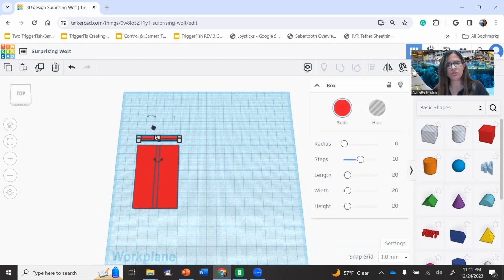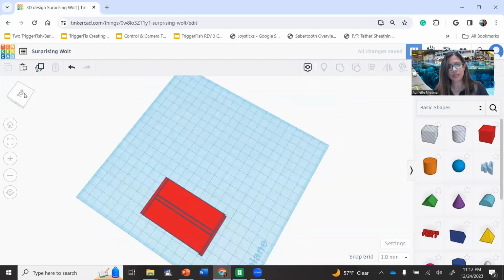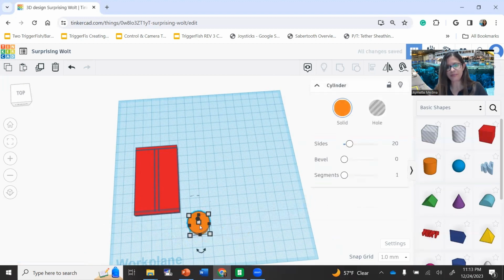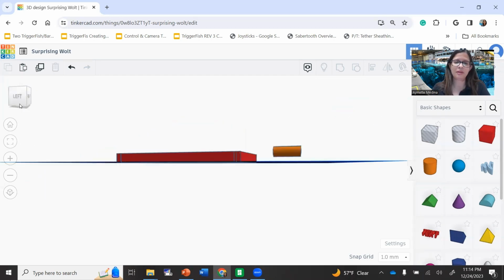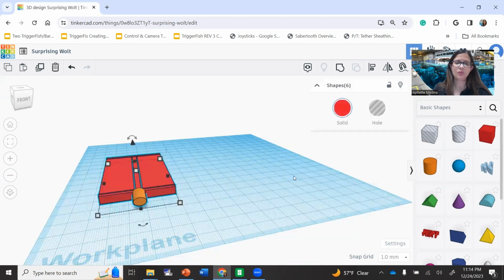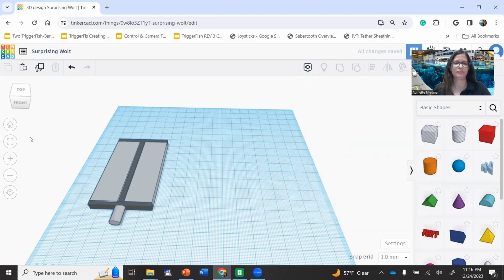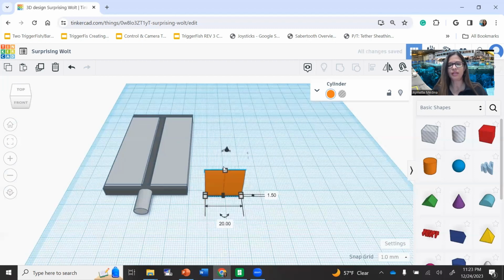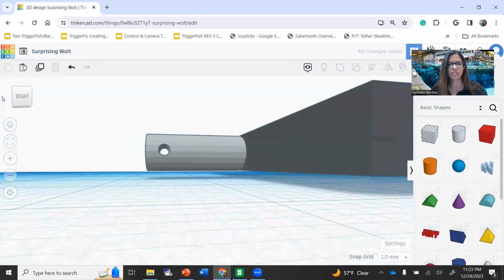Designing a Solar Array Keychain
ISS Mimic EDU Unit 1 ISS Overview. Designing a Solar Array Keychain. English version.